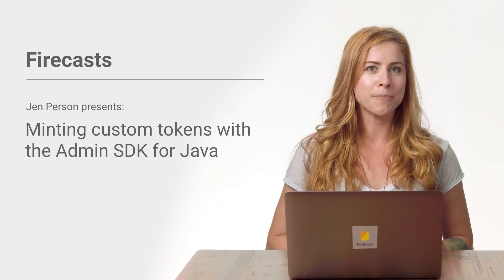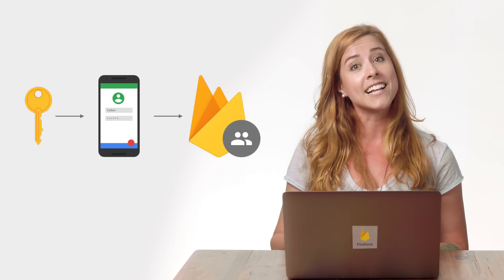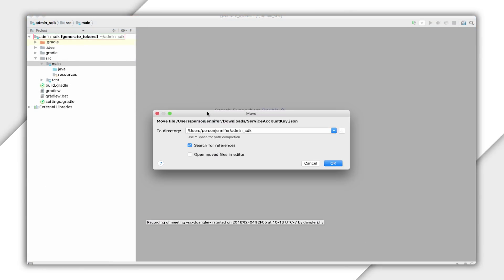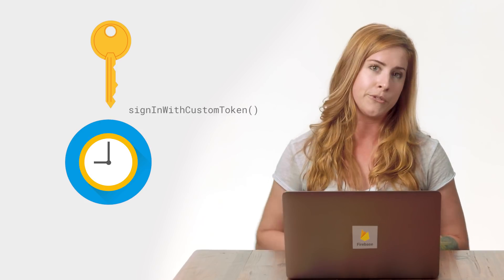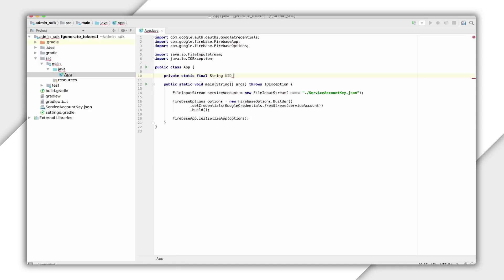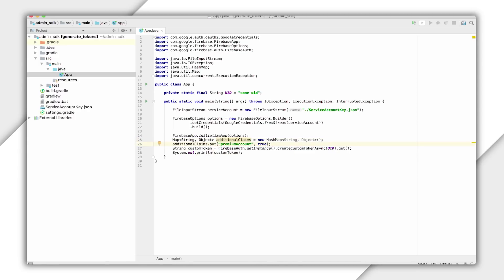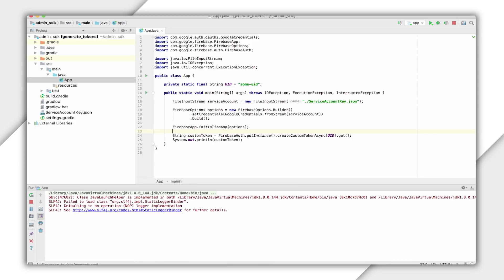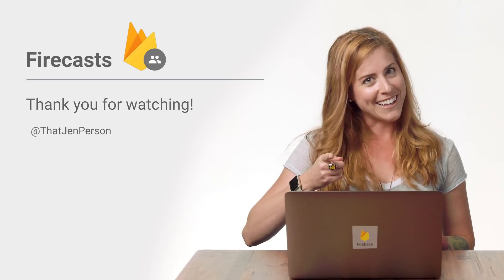Minting Custom Tokens with the Admin SDK for Java - Firecasts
Learn how to initialize the Admin SDK for Java and create custom JSON Web Tokens. In this Firecast, Jen Person shows you how to generate auth tokens using the Firebase Admin SDK.